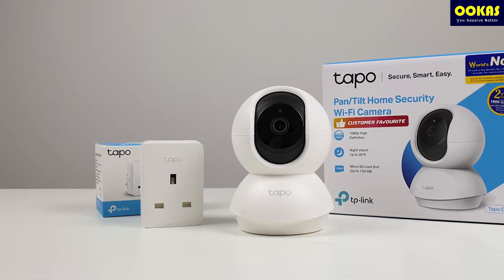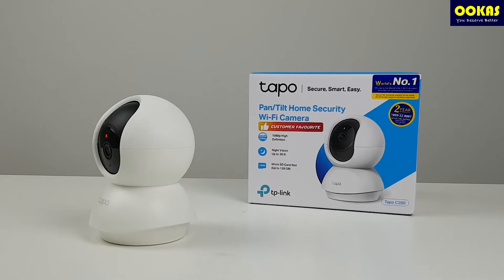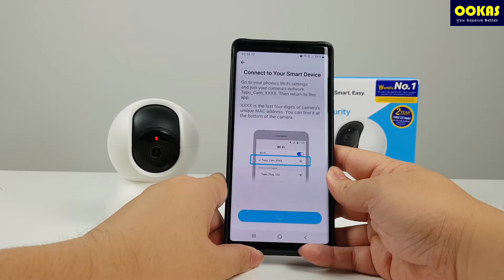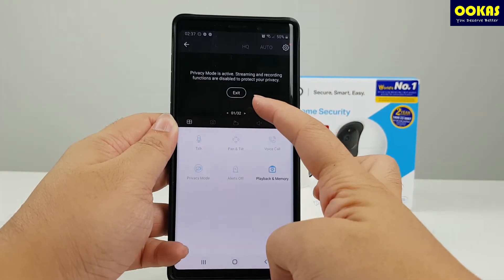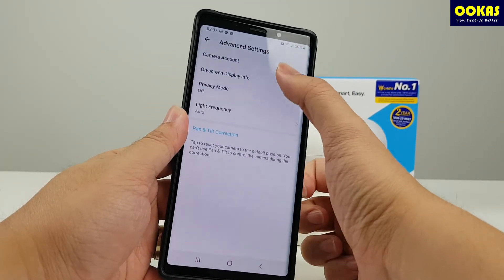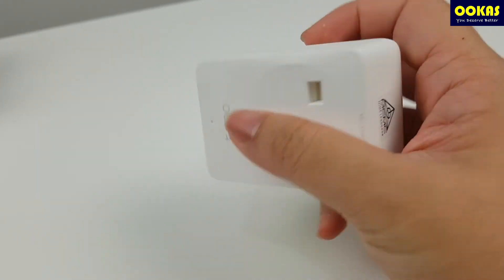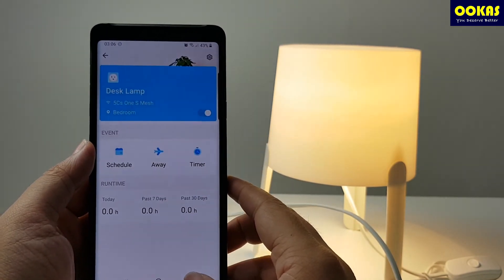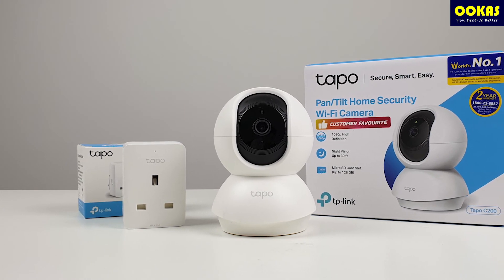Tapo C200 & P100 Review – Affordable Smart Home Devices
We will be doing a review on 2 Tapo devices – Tapo C200 – a Home Security WiFi Camera (IP Camera) & Tapo P100 – Smart WiFi Socket (Smart Switch).

For those who didn’t know, Tapo is actually a sub-brand by TP-Link that focuses on creating affordable smart devices.

If you are looking for an affordable IP camera that works or in progress of making a smart house – then make sure to read on.